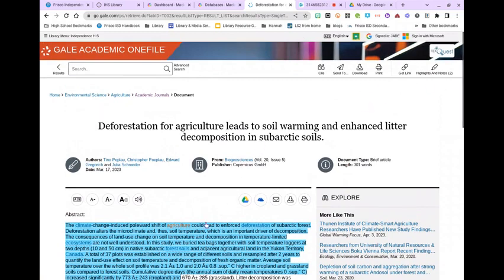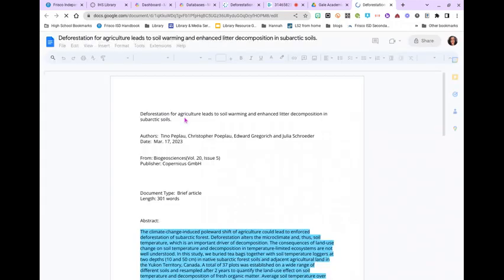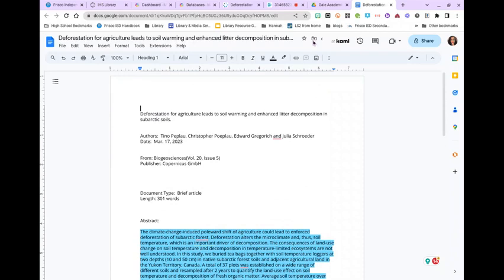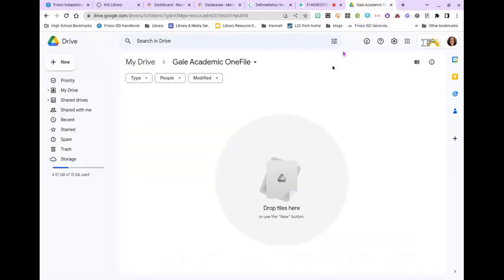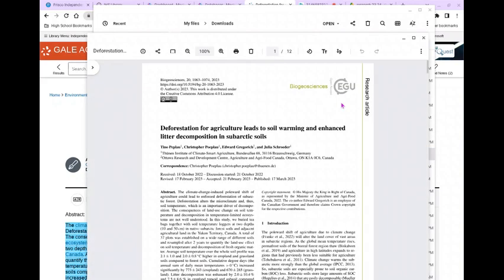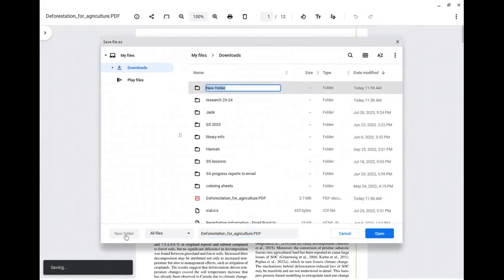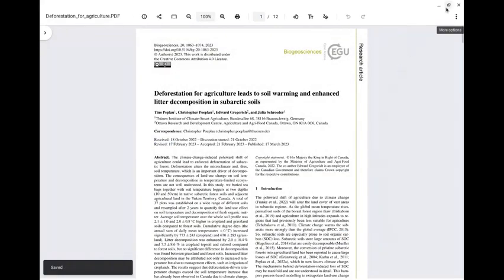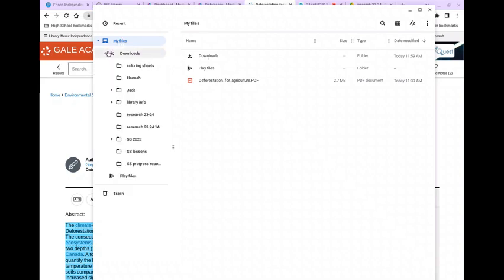Saving Resources to Drive from Databases (Chromebook)